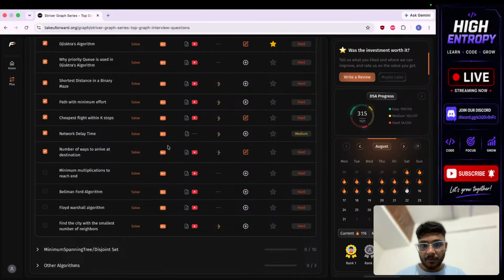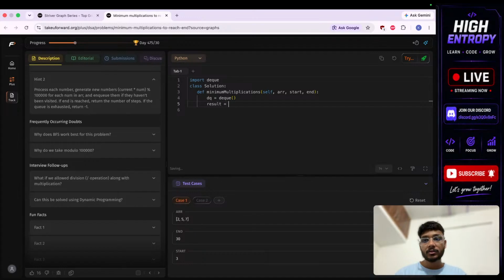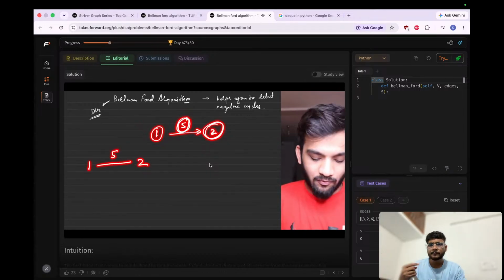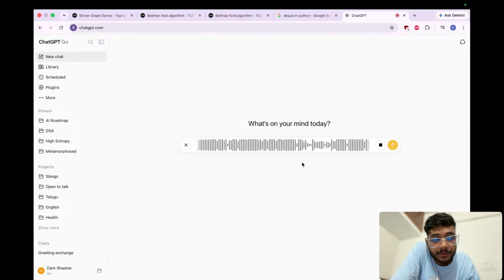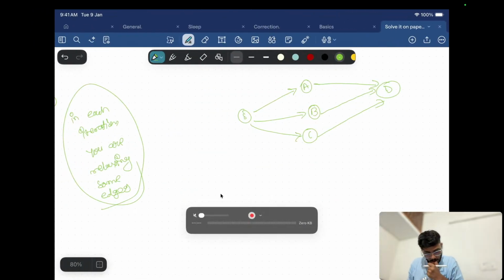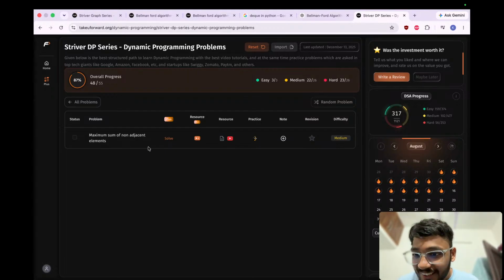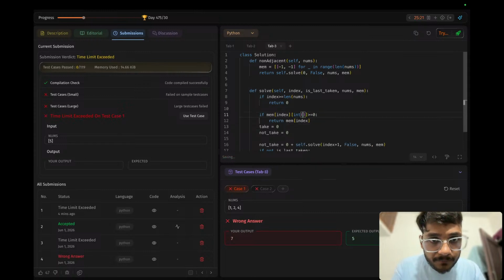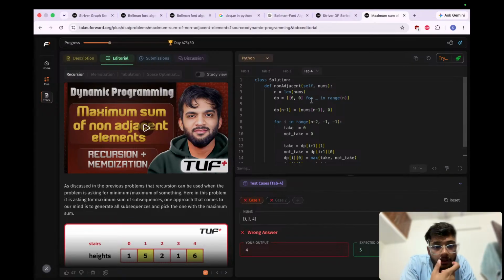Weekend Grind |DSA Problem Solving Using Python | W02